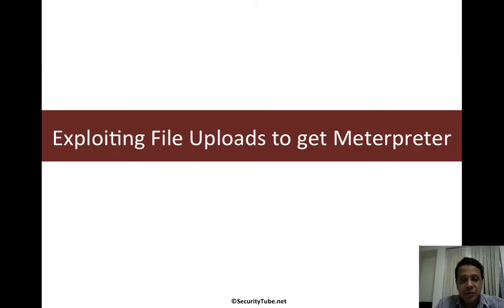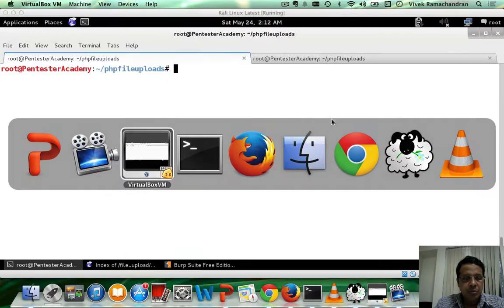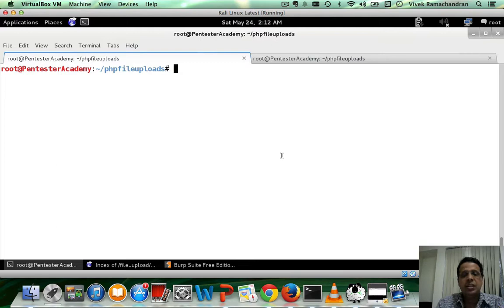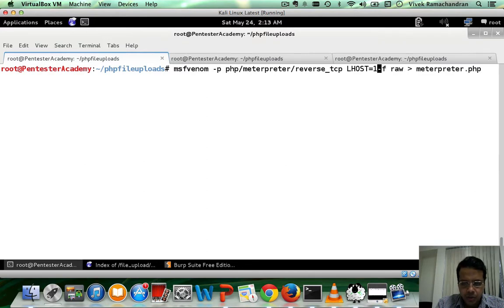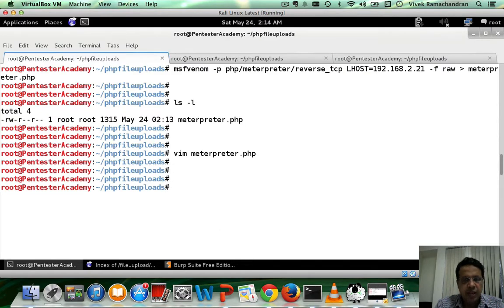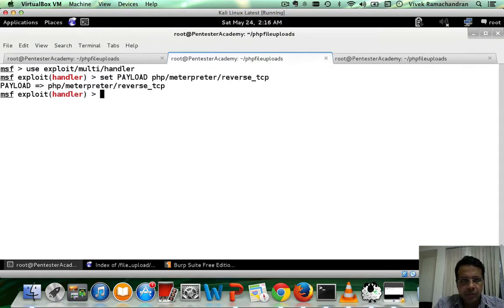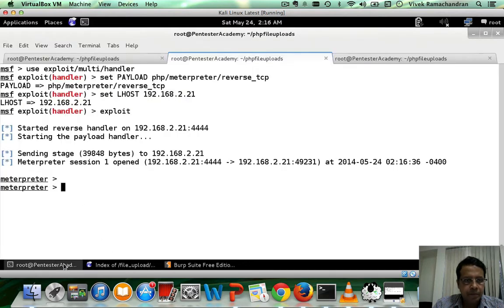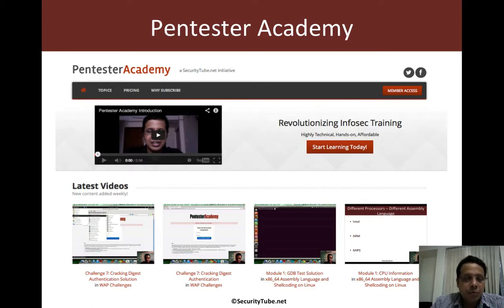Exploting File Uploads to get Meterpreter